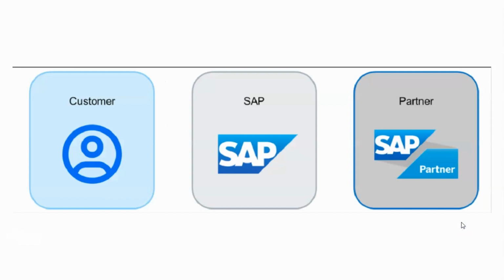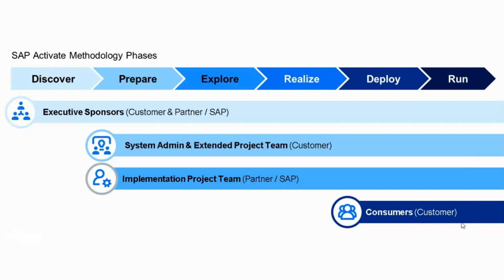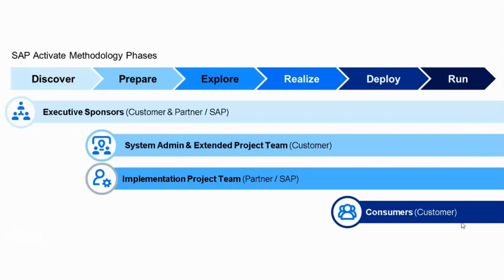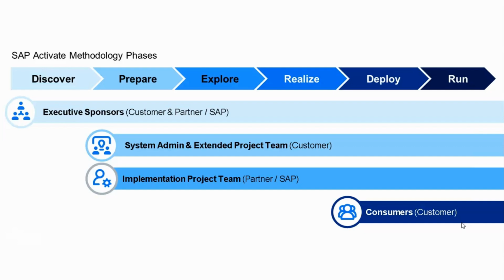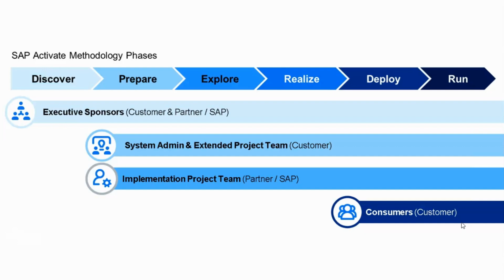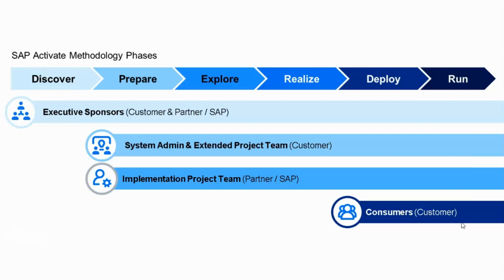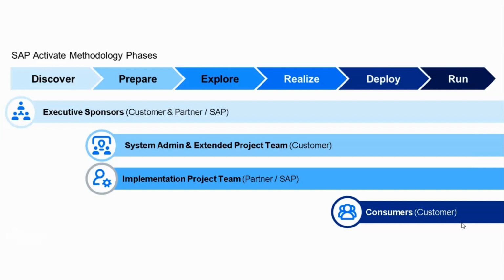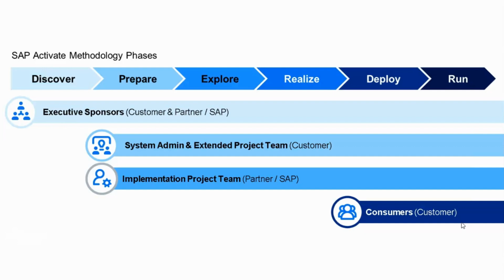SAP S4 HANA Cloud Key Stake Holders